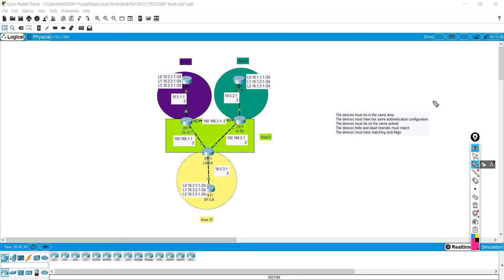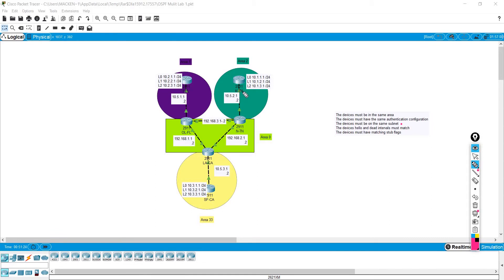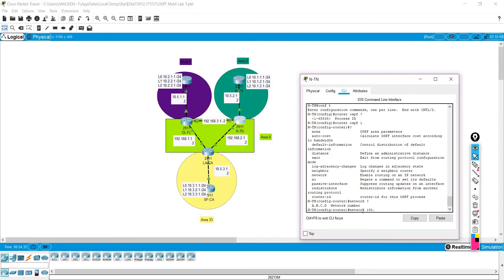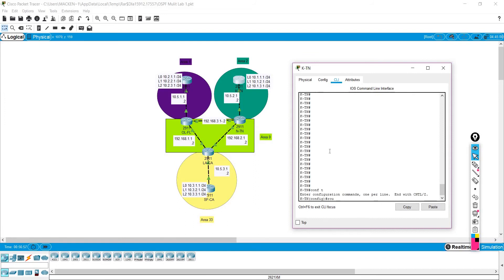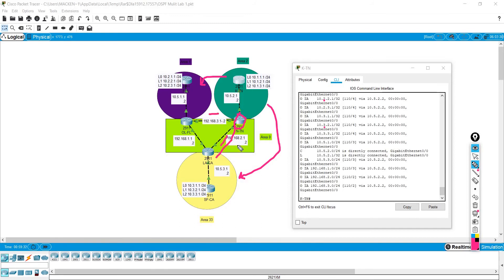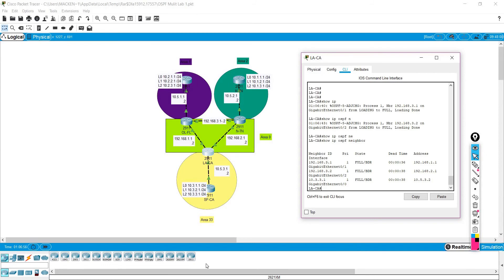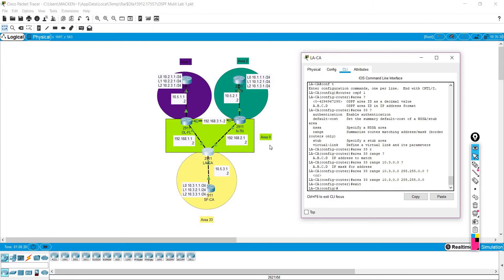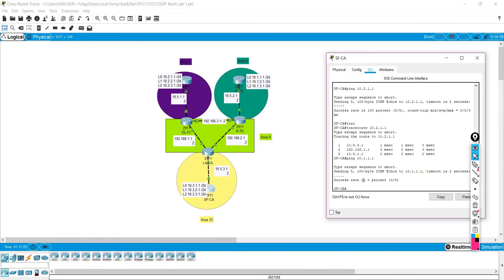Cisco Packet Tracer Multi-Area OSPF (LAB)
Hello, my name is Chad Emery.
I am certified in CCNA R&S!

In today's lab I am showing you how to configure OSPF in

Packet Tracer for your Cisco Cert studies. If you have any

questions or concerns please comment them. I hope this helps you

in your journey. If you have any lab requests please let me know!

CCNA Enterprise

CCNA Security

CCNA Data Center

CCNA Service Provider

CCNA Collaboration